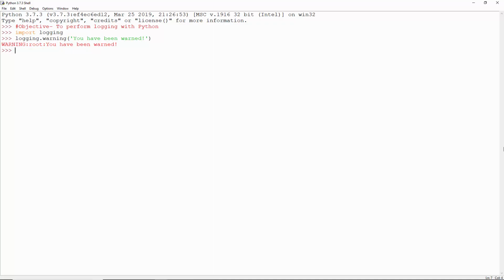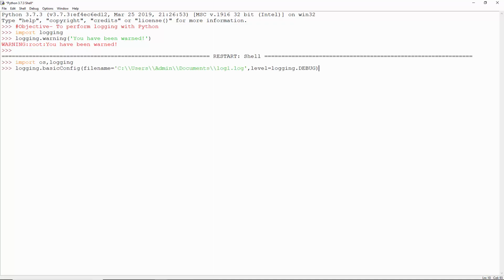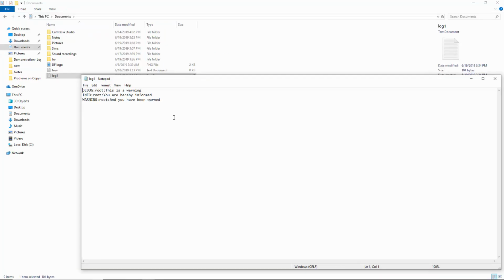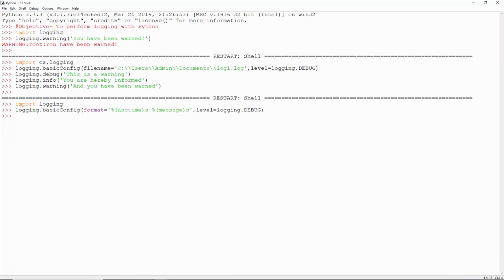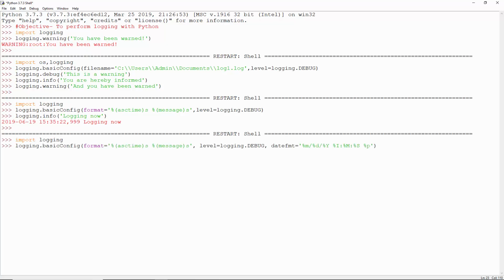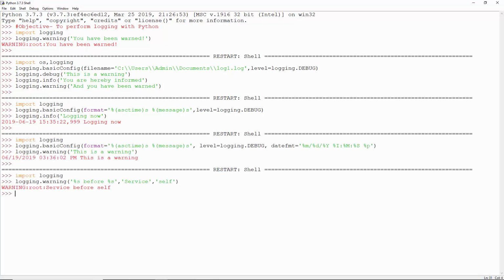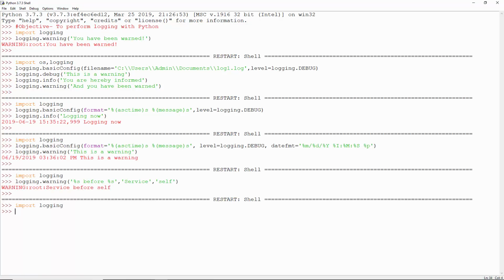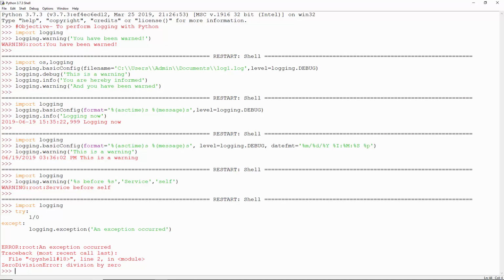Python Logging Practice Code